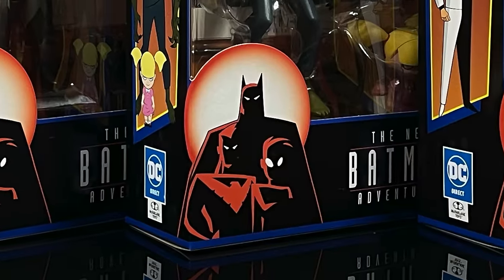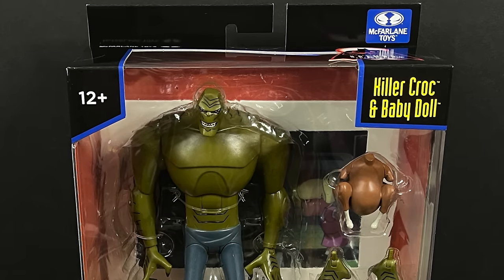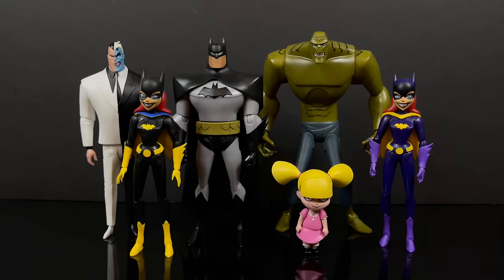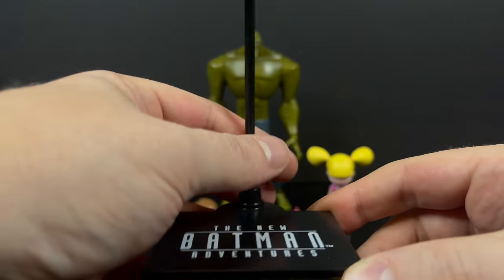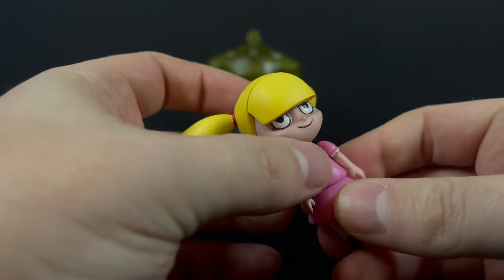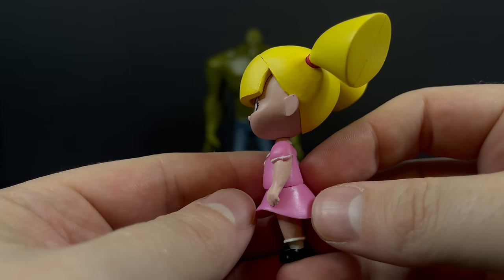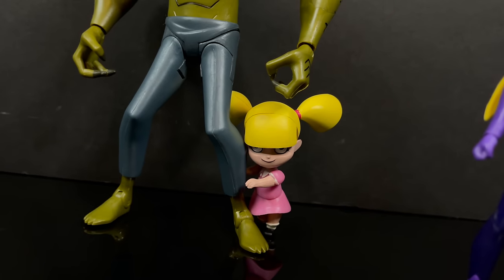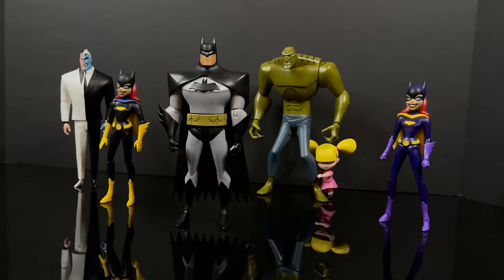2024 THE “NEW” NEW BATMAN ADVENTURES Wave One | McFarlane Toys x DC Direct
Join me for a deep dive look at the first wave of THE NEW BATMAN ADVENTURES reissues, by McFarlane Toys x DC Direct!

TNBA Batman:

TNBA Croc & Babydoll:

TNBA Two-Face:

TNBA Batgirl: